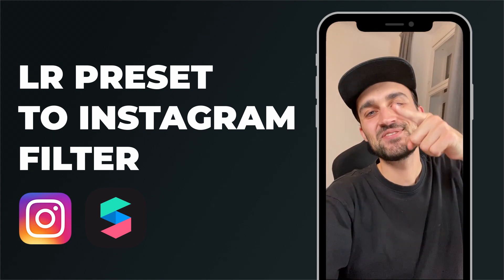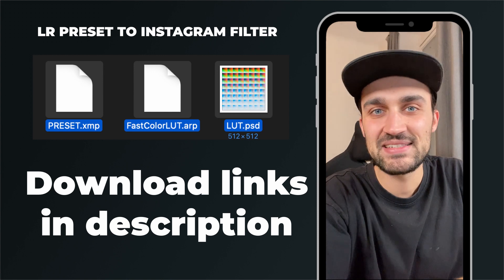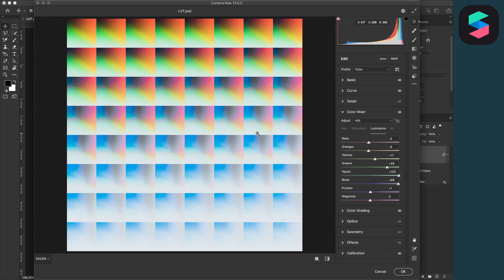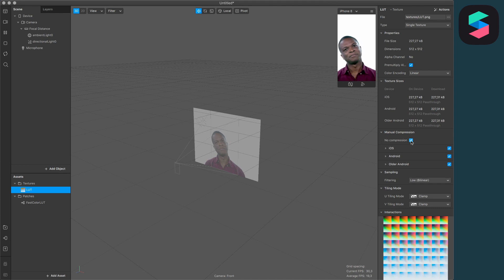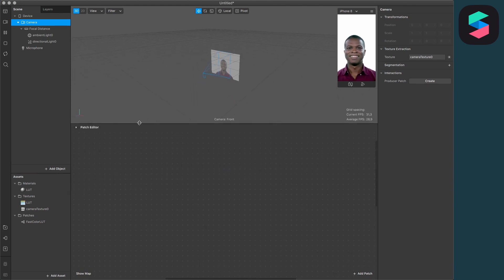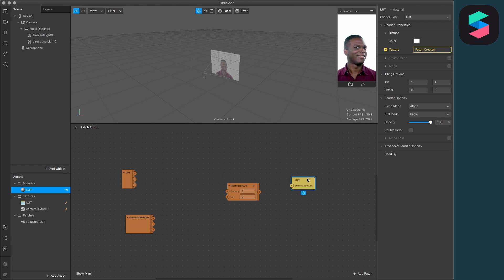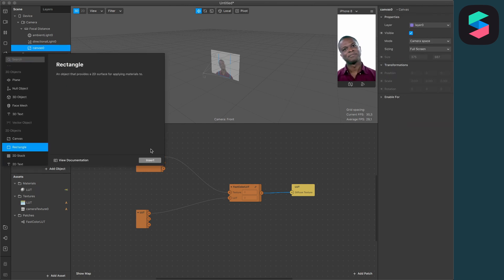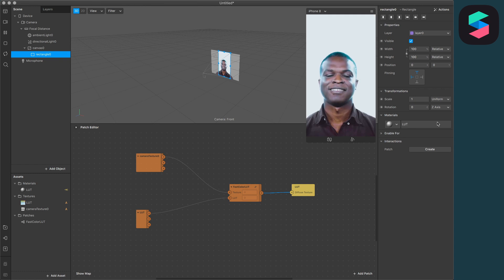LR Preset to Instagram Story Filter using Spark AR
Convert a Lightroom Preset to an Instagram Story Filter with Spark AR Studio. Using the Fast Color Lut Patch from positlabs.